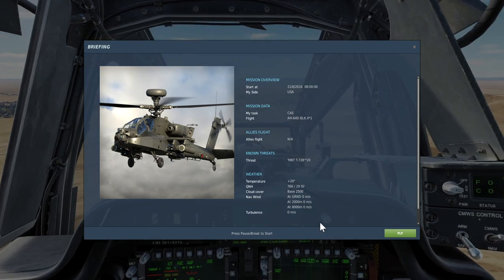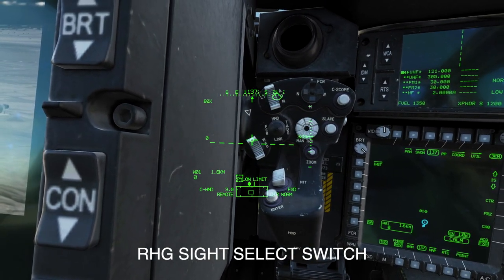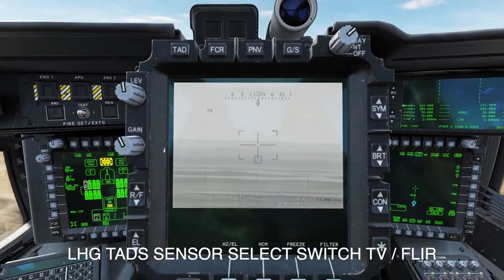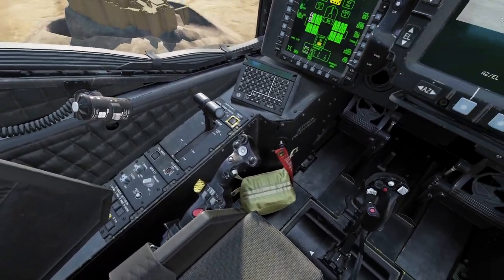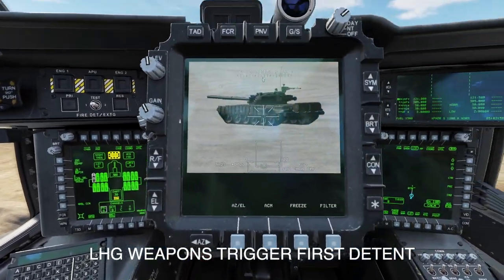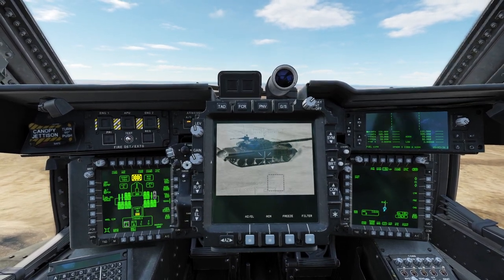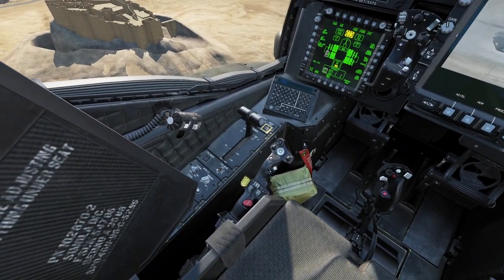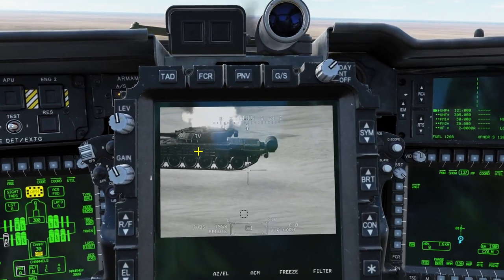DCS APACHE HELLFIRE 2022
Quick HELLFIRE demo for DCS AH-64D Apache.
I am no expert but I made a quick practise mission (see link below) and this video to help guys get going.